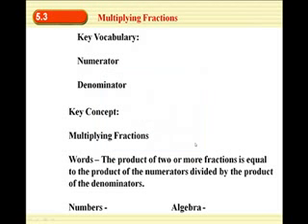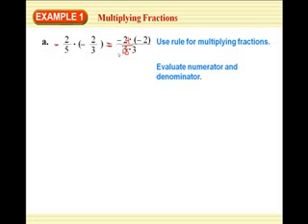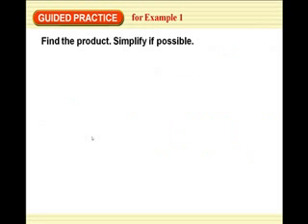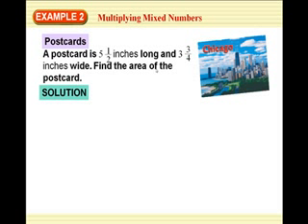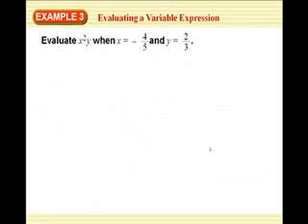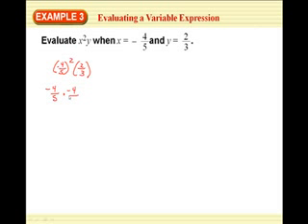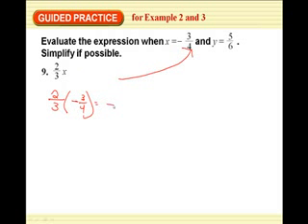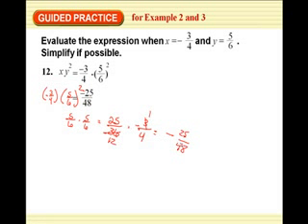HMS8Math5.3podcast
8 Math 5.3 podcast